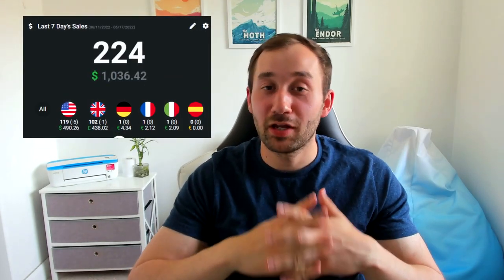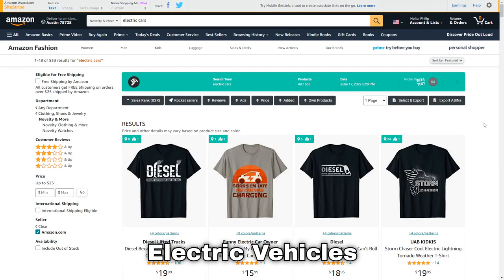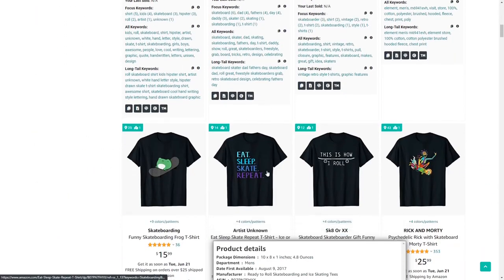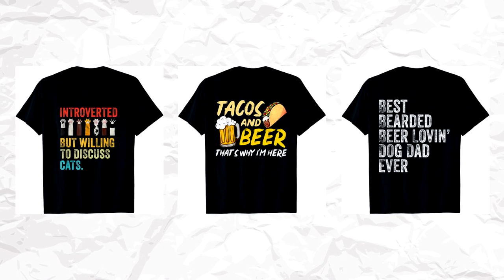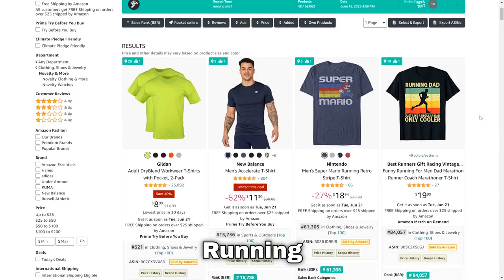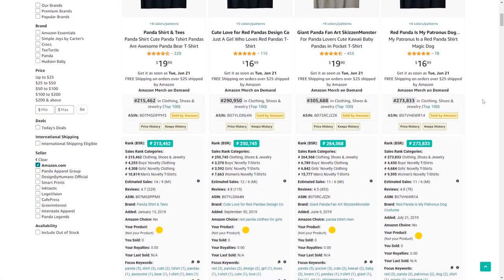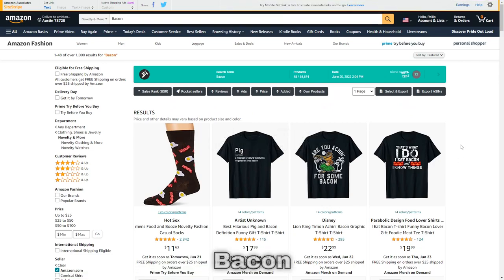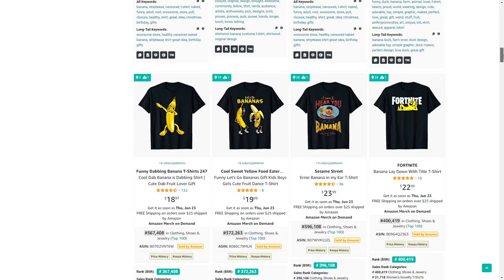101 EVERGREEN Niches that Sell! Print on Demand Research for Merch by Amazon, Redbubble, Etsy & More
In this Video I share 101 Profitable Evergreen Niches with you that sell! These are ideal for Print on Demand Websites such as Merch by Amazon, Redbubble, Teepublic, Etsy, Shopify, Zazzle & more.

Find Subniches and Cross-niching Opportunities to get the most out of these Niches and make sure to always check for trademarks! Tools mentioned in the video:

CHAPTERS
00:00 Intro
00:15 How to use these Niches
00:58 Bonus Tips
01:15 Nieches 1-20
07:07 Intermission 1
07:45 Nieches 21-40
12:35 Intermission 2
13:30 Nieches 41-60
18:38 Intermission 3
19:26 Nieches 61-80
24:03 Intermission 4
25:00 Nieches 81-101
29:37 Do this next

I am a Graphic Designer who has been selling Print on Demand and Digital Downloads online since 2018. I am Tier 20.000 on Merch by Amazon and have shops on many other Platforms including Redbubble, Teepublic, Zazzle, Spreadshirt, Etsy Teespring, Kindle Direct Publishing and more. -